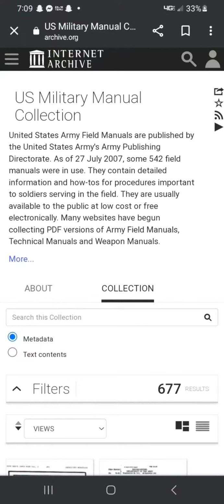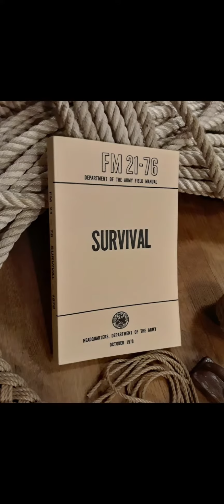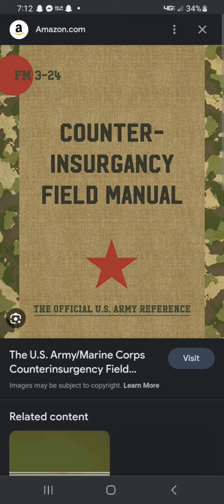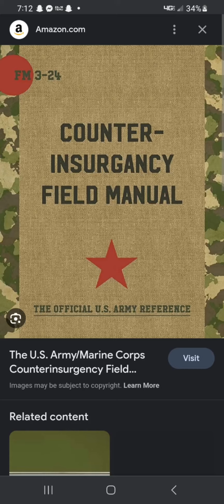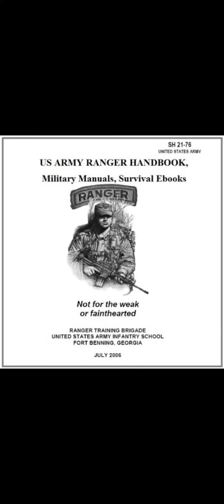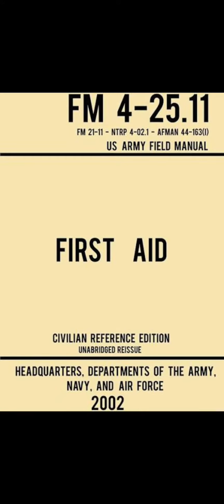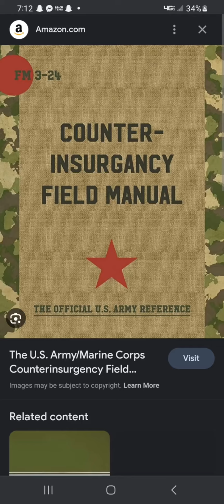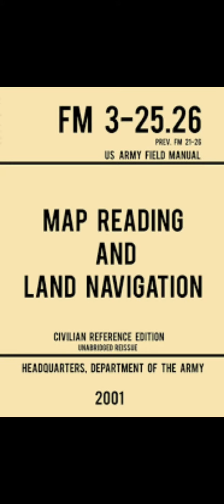Camping with Liam - FM Manuals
Howdy all. This is something I take in my bug out kit. A android tablet, a 21v backpack solar panel and a 7x battery bank. I have fitted a sdd card with 128gb in the tablet. With a good pdf reader app and downloading these free Archive manuals or having them on hand is a very important asset. Having these manuals and other survival and first aid pdf , such as edible plants,  shelter making,  how to get water, is a very very useful tool. Being pdf, you don't need wifi or internet and you can carry a massive library.